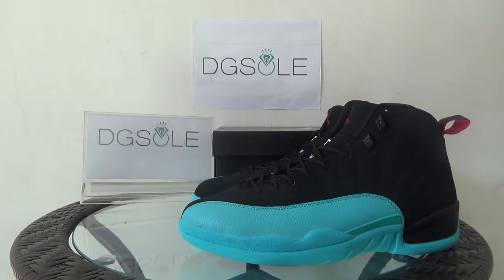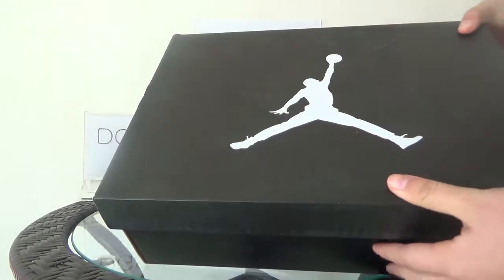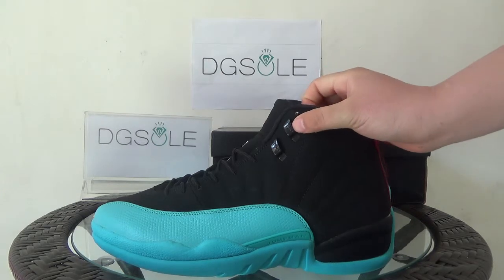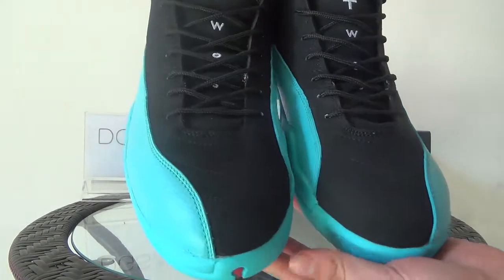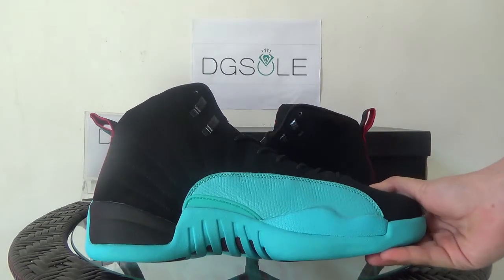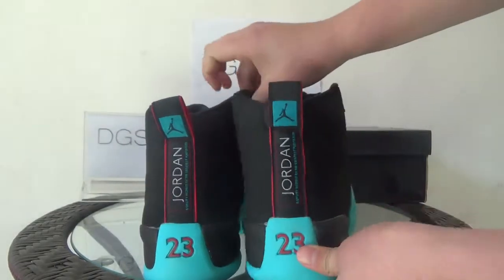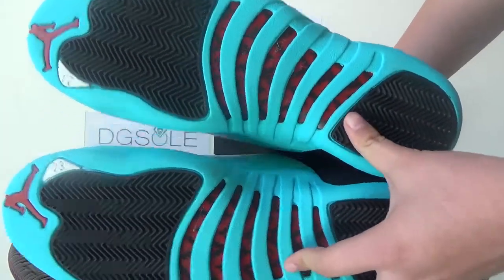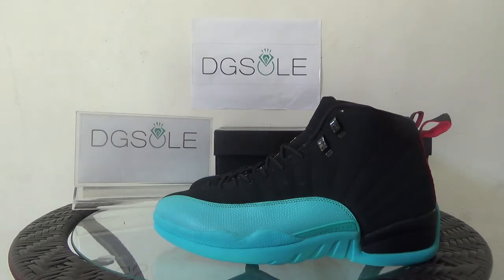Authentic Air Jordan 12s Gamma Blue